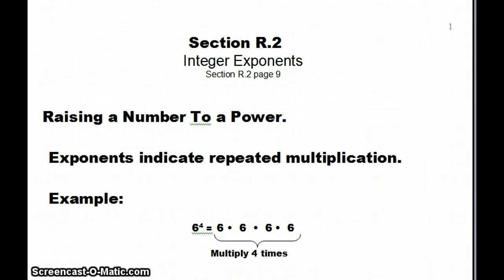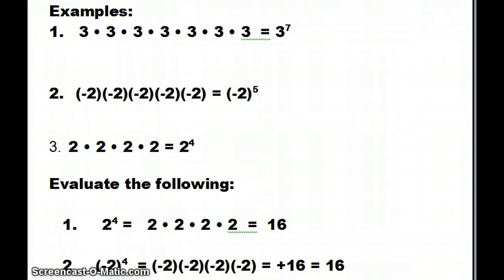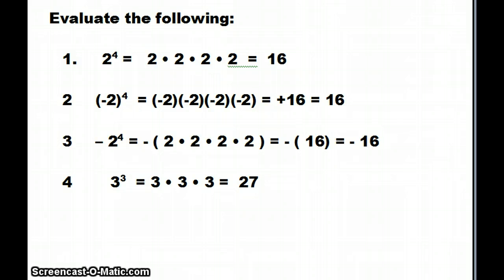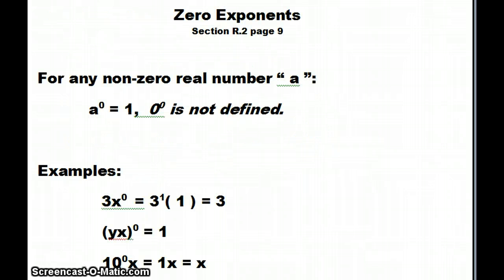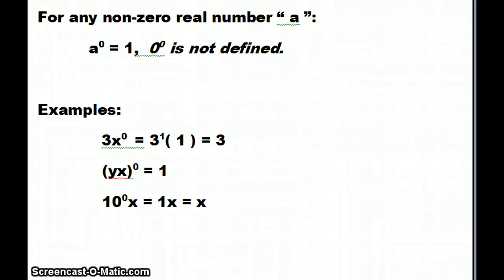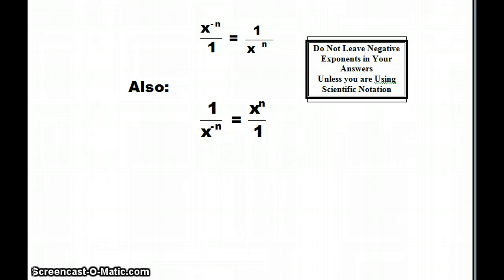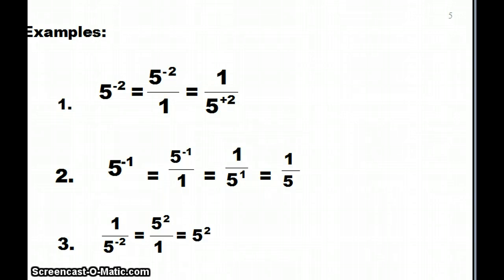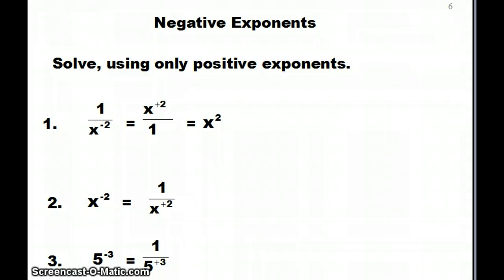Algebra - week 2 - r2-pages 1-6